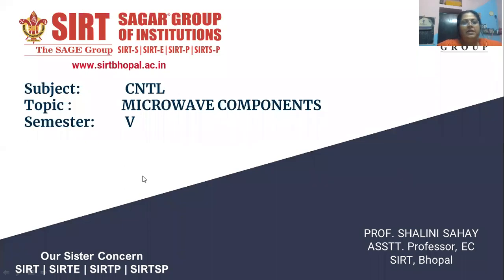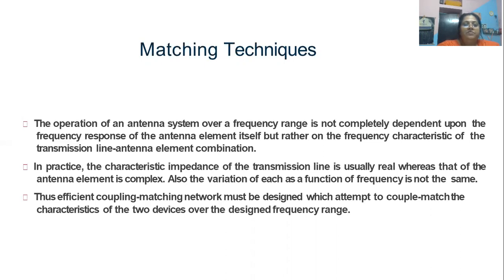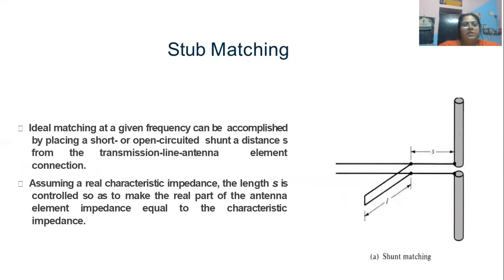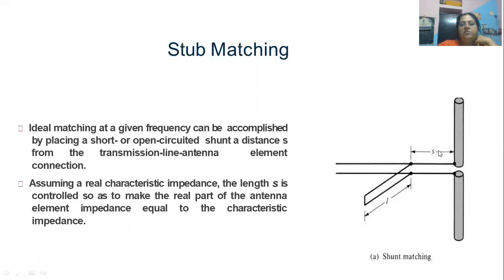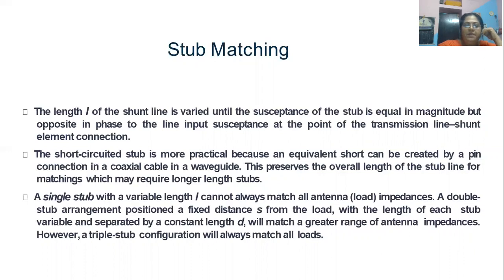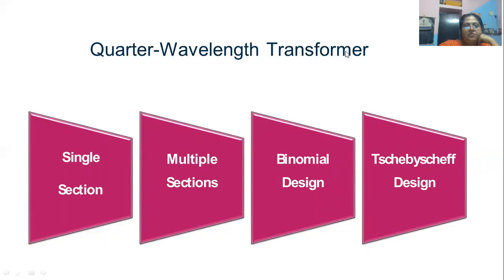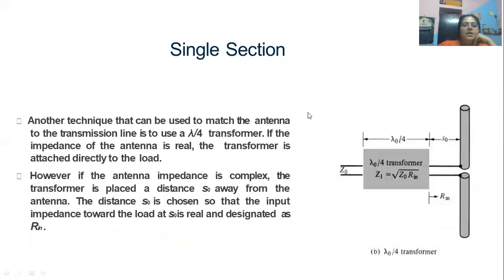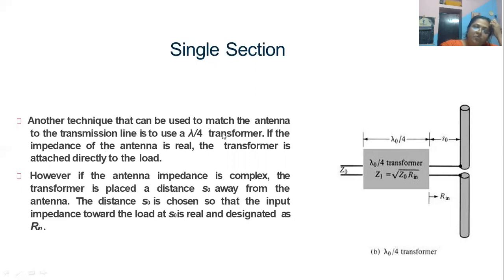Dr Shalini Sahay Associate rofessor EC deptt. SIRT Bhoal "microwave comonents"